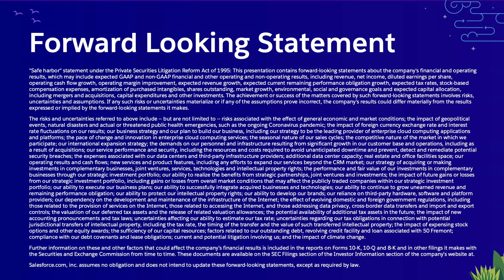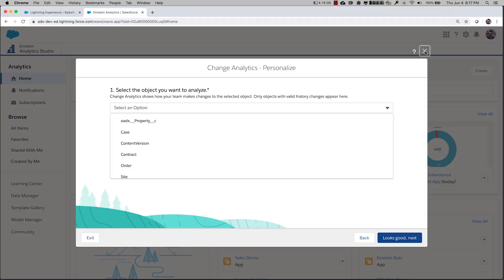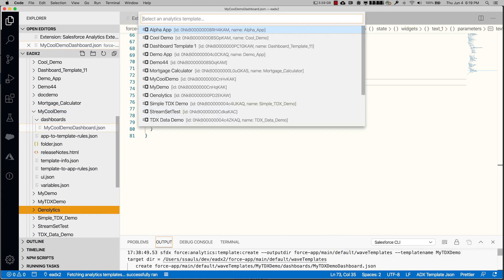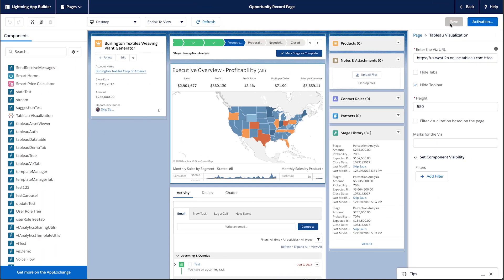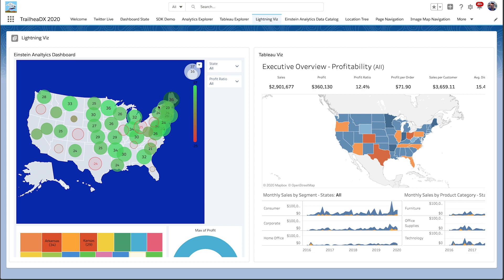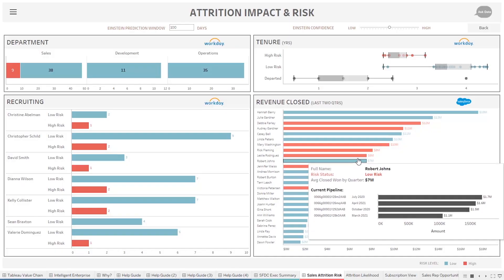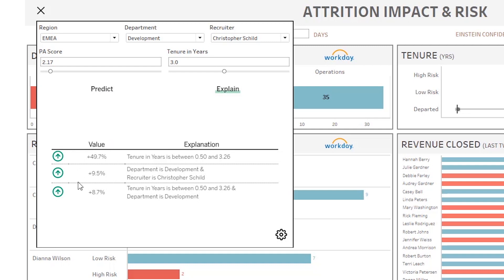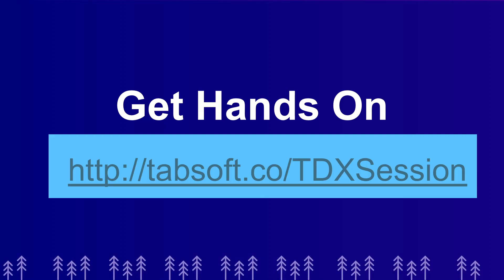Salesforce Analytics Developer Experience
Einstein Analytics and Tableau have a set of APIs and Developer Tools which enable developers to extend the capabilities of what you can do with your data. In this session, we will show you how to use EA and Tableau APIs to unleash the power of these two tools combined.